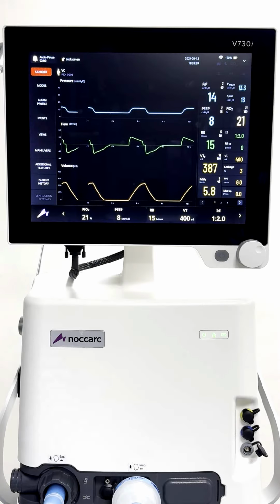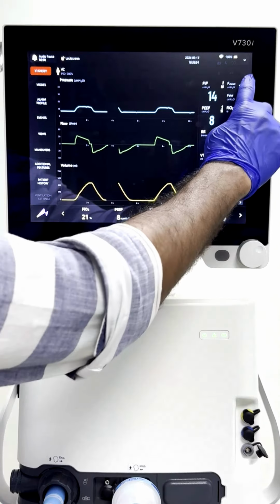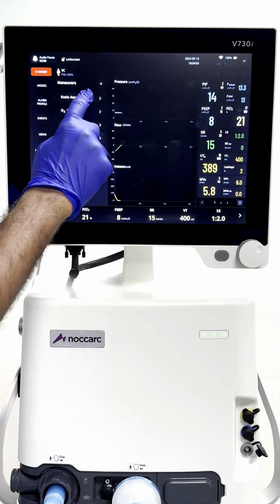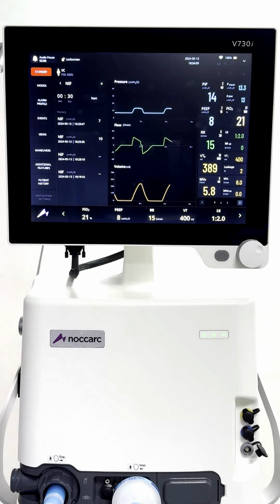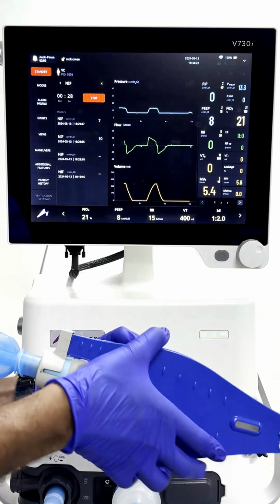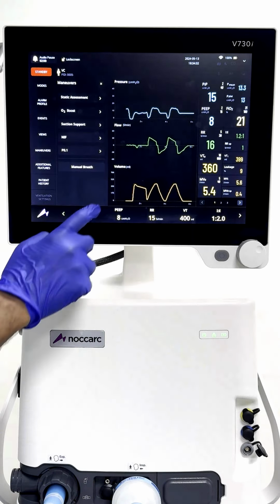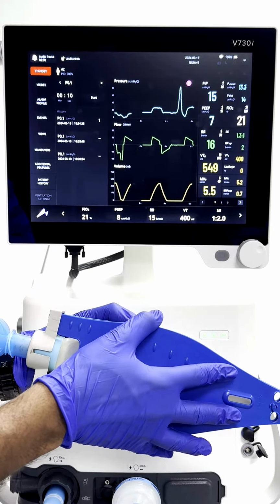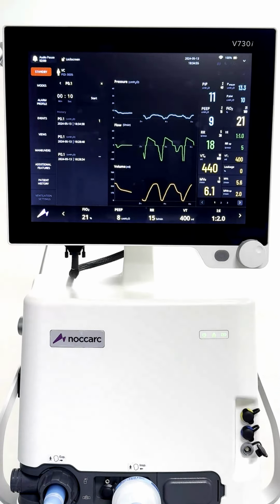Procedure for Static Assessments | Noccarc V730i ICU Ventilator